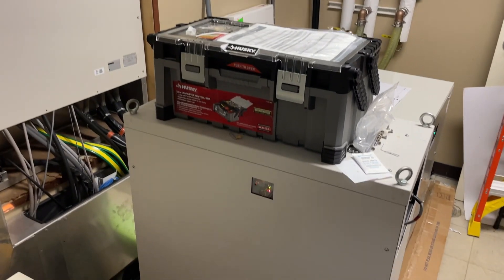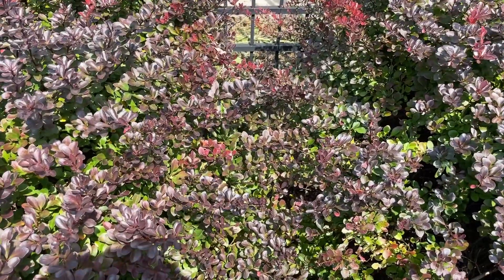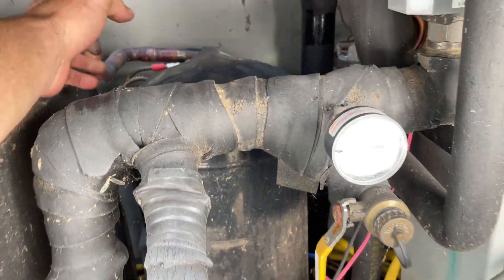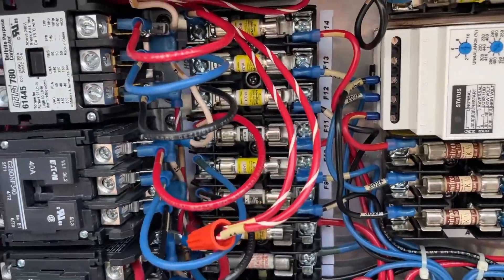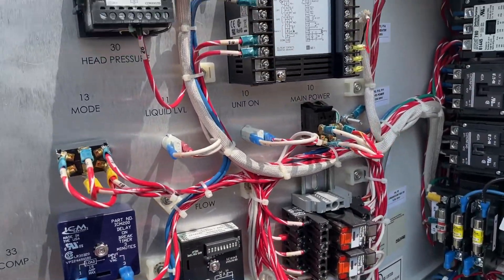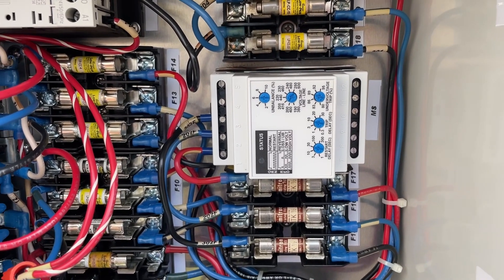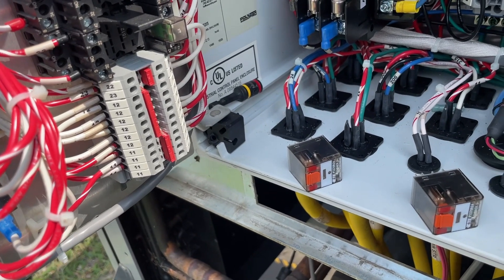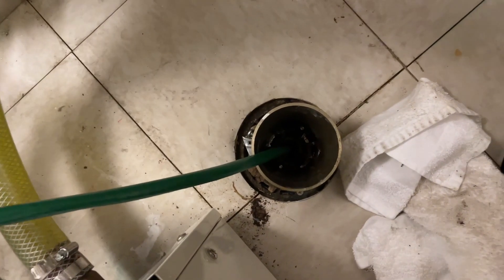Diagnostics52: MRI Chiller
For exclusive access to additional content and a growing community!